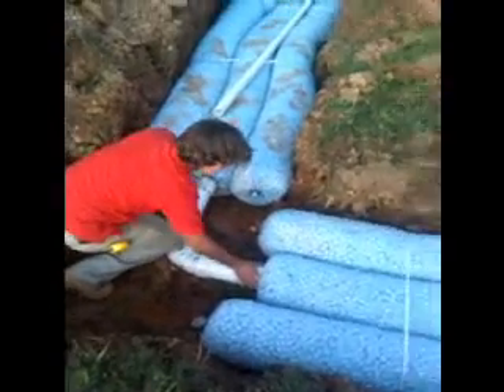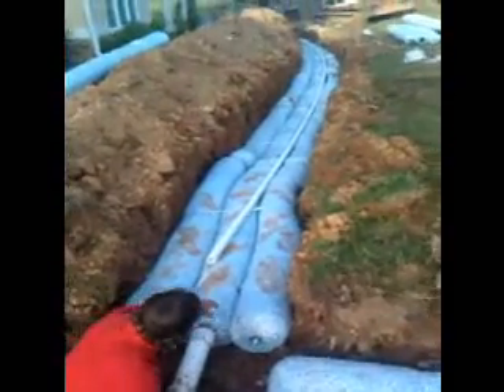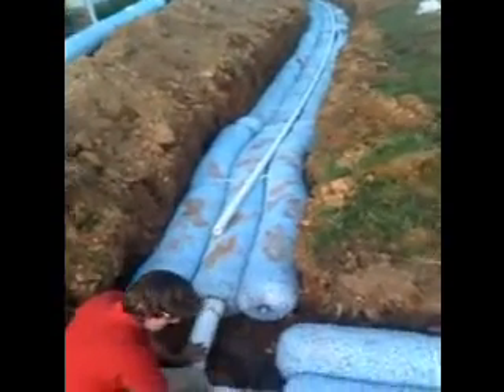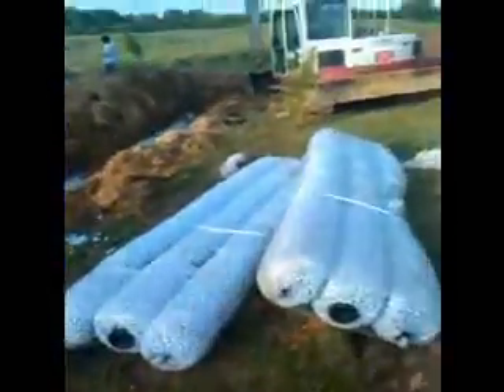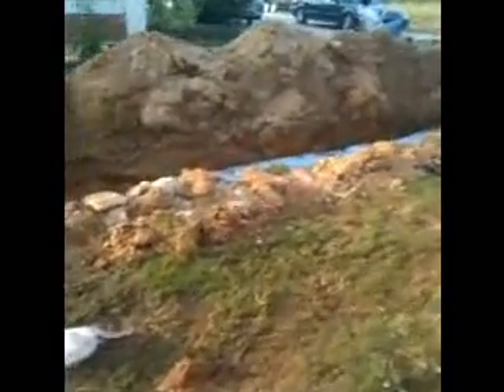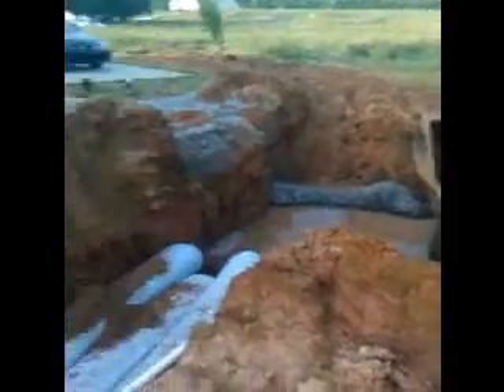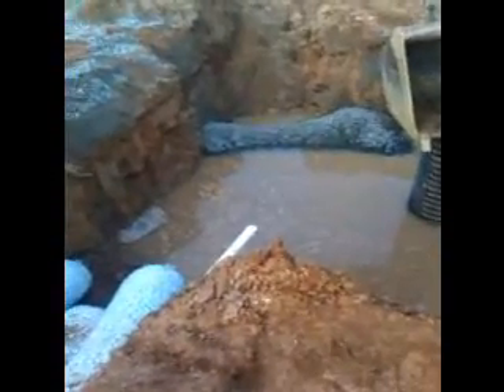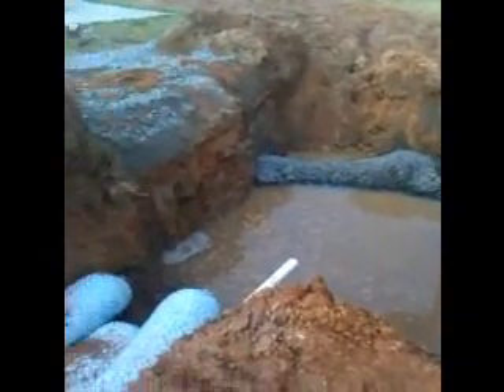Super Septic Service Installing a French Drain and Drywell.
In this video we demonstrate how we install a french drain and drywell to channel groundwater into a collection point for redistribution into the municipal rainwater collection system.